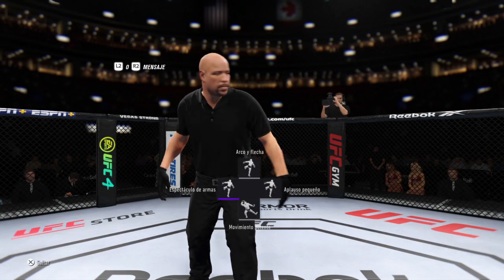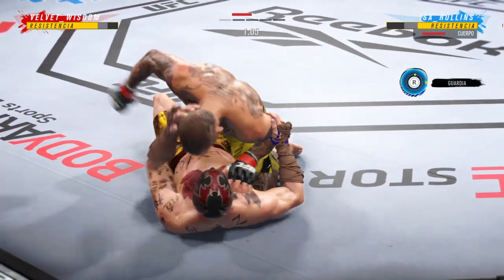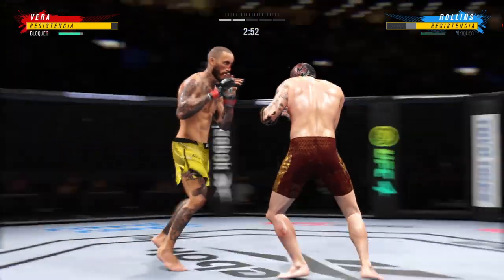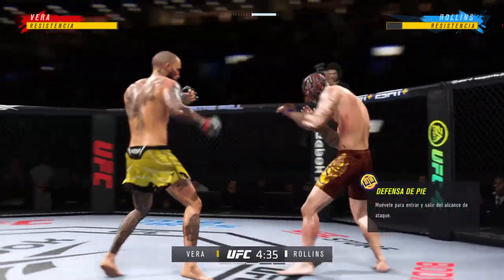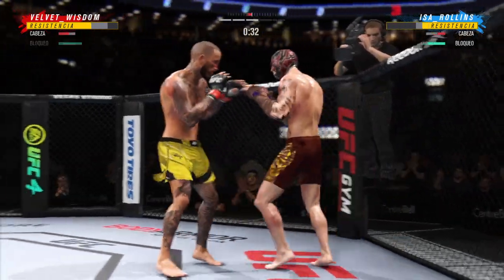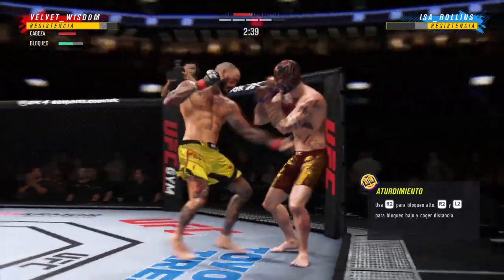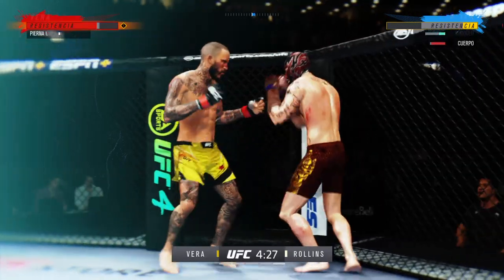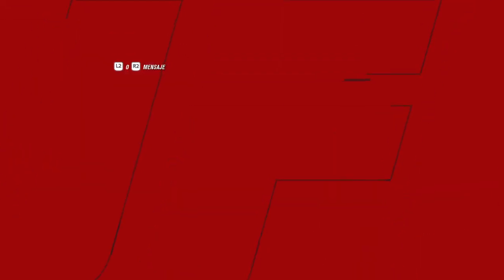EA SPORTS™ UFC® 4_Rollins